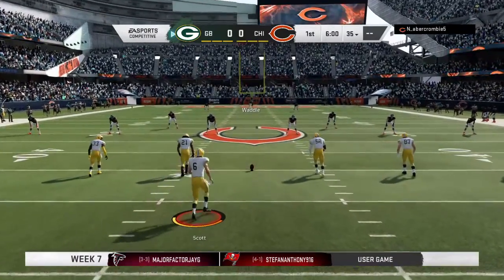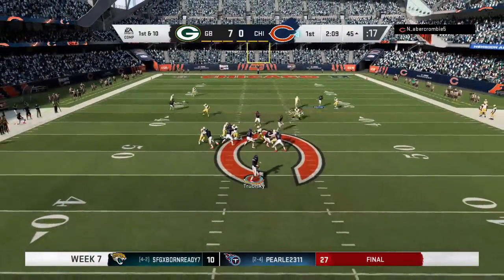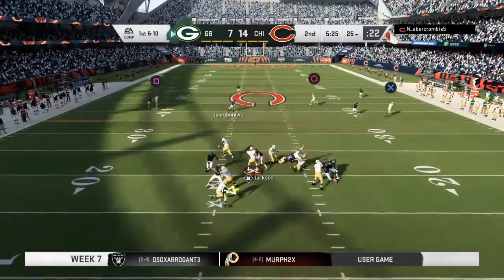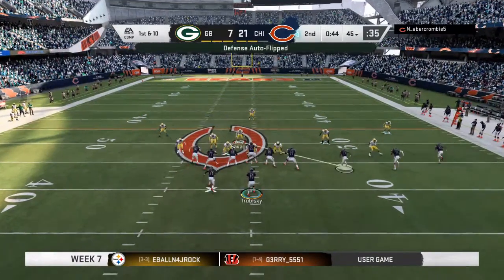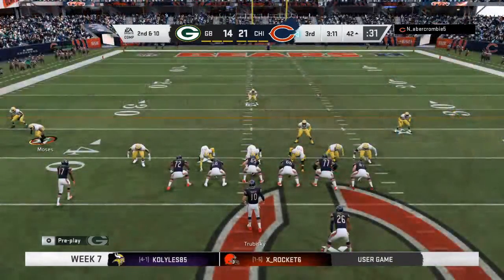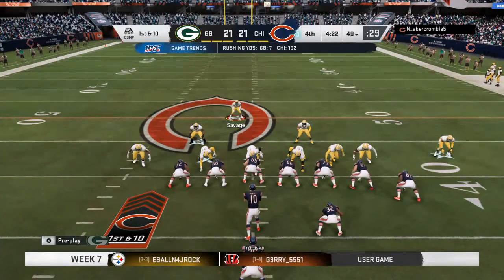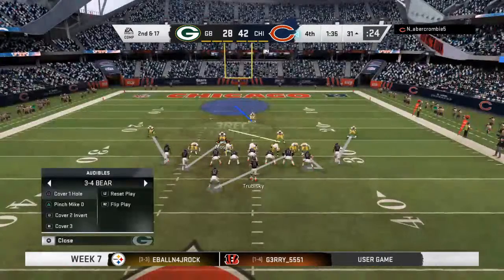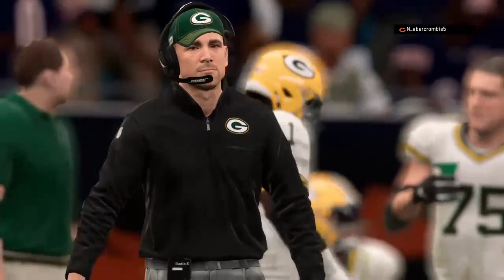Ny2dabay Packers vs Bears